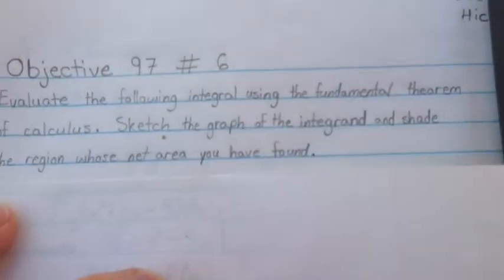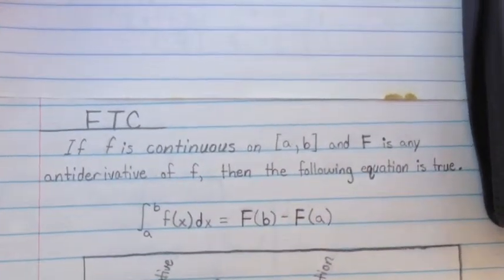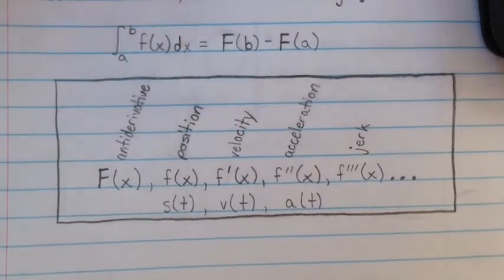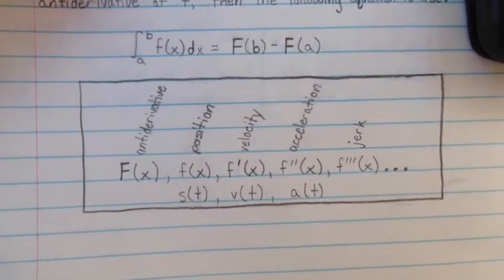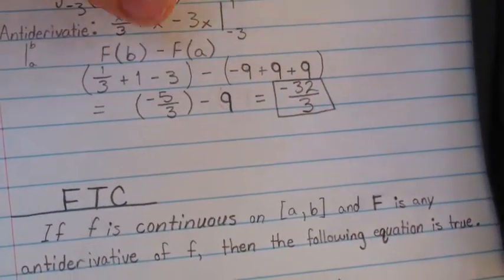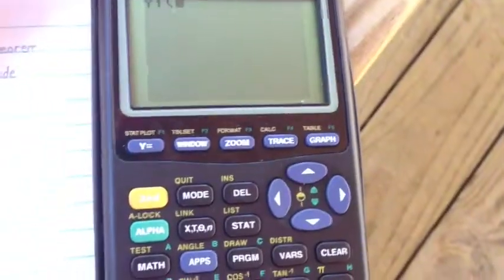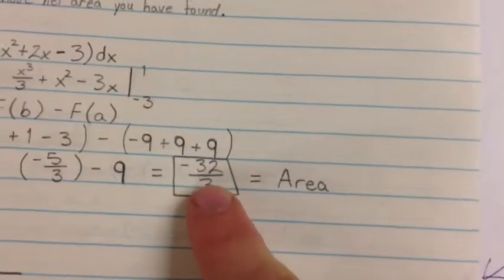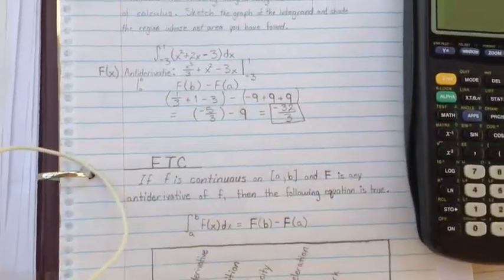Fundamental Theorem of Calculus plus graphing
Evaluate the following integral using the fundamental theorem of calculus. Sketch the graph of the integrand and shade the region whose net area you have found.